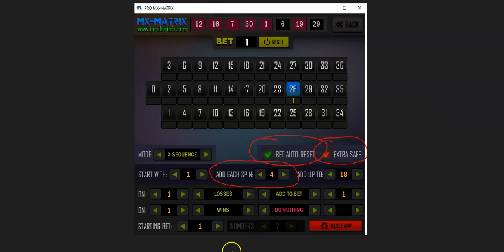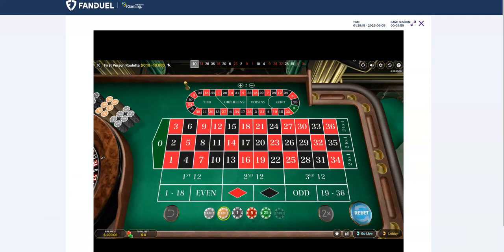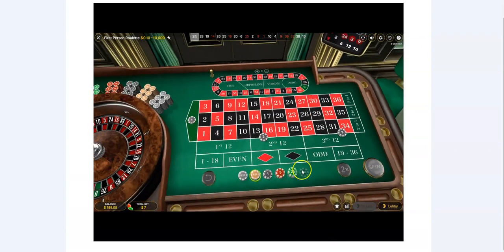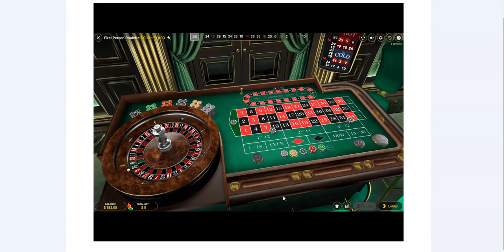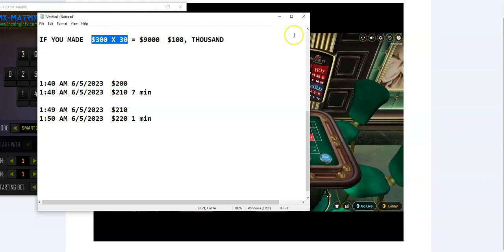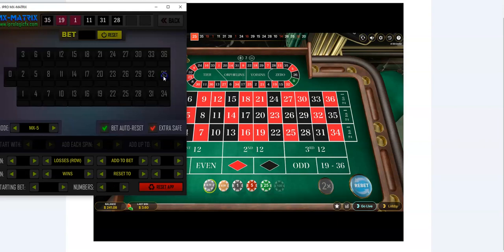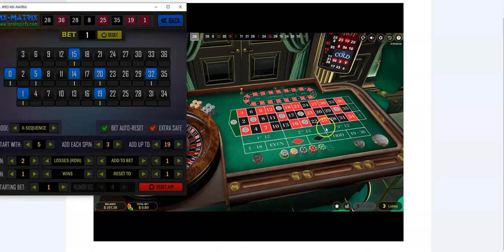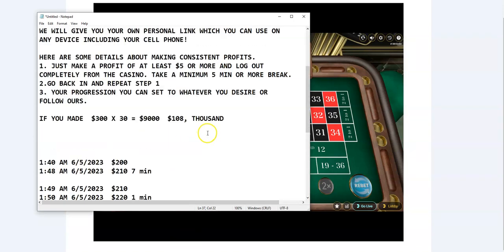REAL MONEY 3 SETUPS EASY PROFIT-best roulette winning stratgey-winning european roulette system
HERE ARE SOME DETAILS ABOUT MAKING CONSISTENT PROFITS.
1. JUST MAKE A PROFIT OF AT LEAST $5 OR MORE AND LOG OUT
COMPLETELY FROM THE CASINO. TAKE A MINIMUM 5 MIN OR MORE BREAK.
2.GO BACK IN AND REPEAT STEP 1
3. YOUR PROGRESSION YOU CAN SET TO WHATEVER YOU DESIRE OR
FOLLOW OURS.

IF YOU MADE  $300 X 30 = $9000  $108, THOUSAND